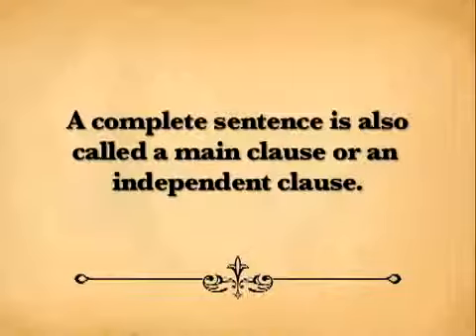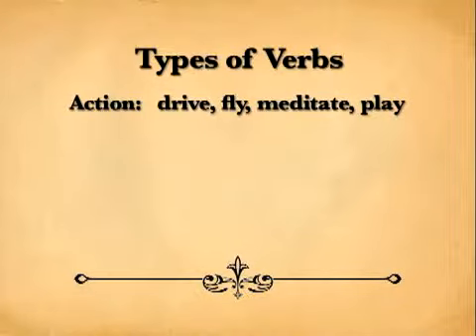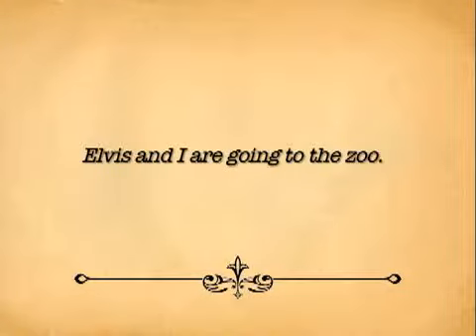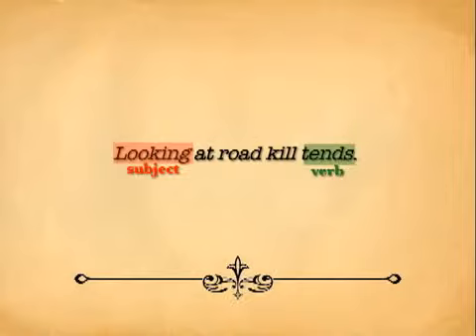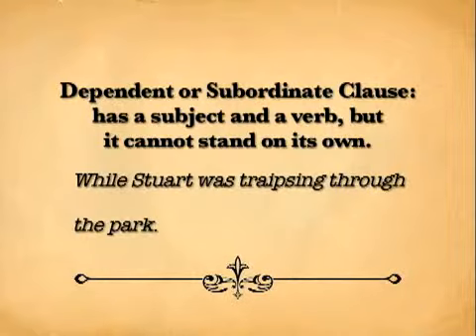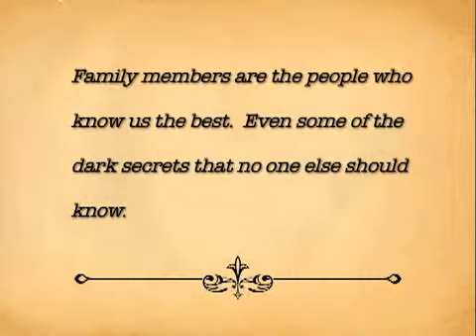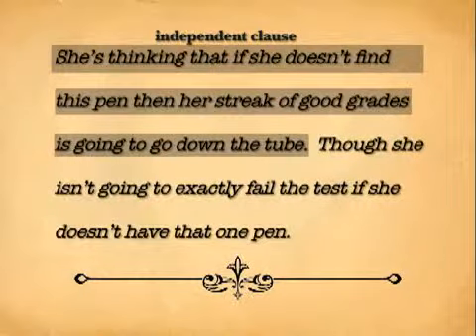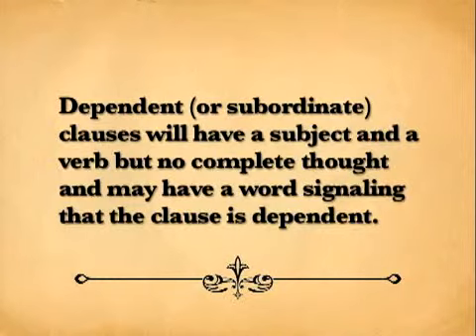University of Evansville Writing Center Instruction Series - Part 7: Sentence Parts